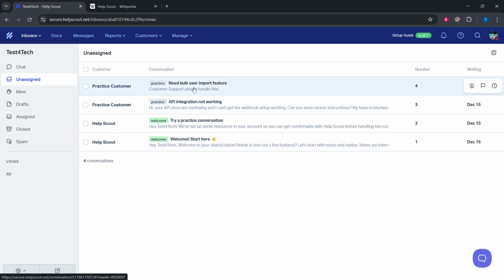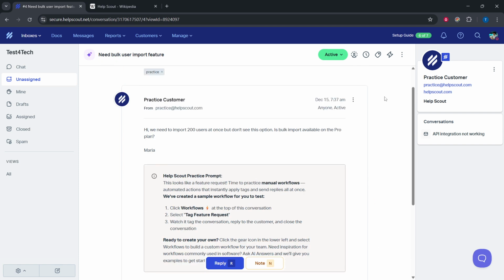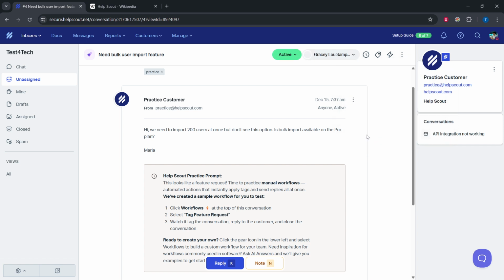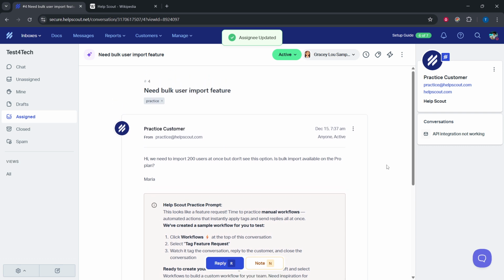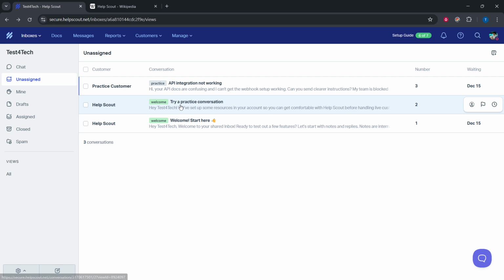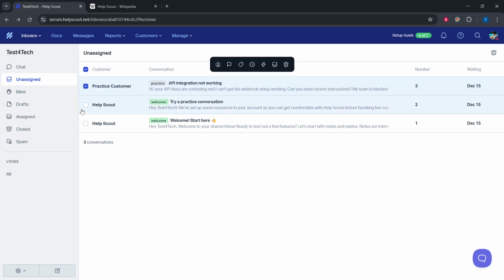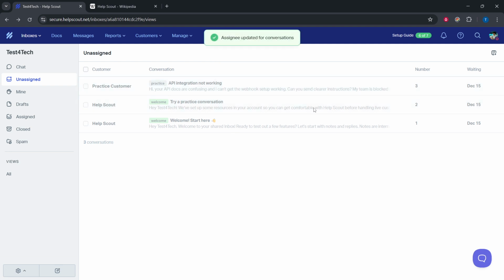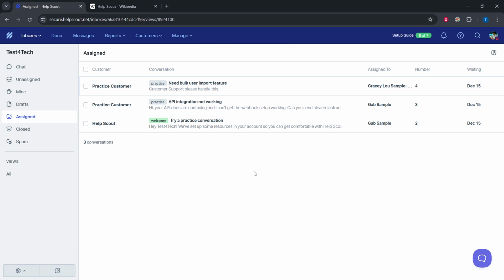How to Assign Conversations in Help Scout [2026 Full Guide]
How to Assign Conversations in Help Scout

In this video, we show you exactly how to Assign Conversations in Help Scout to streamline your support queue and ensure every customer inquiry reaches the right specialist. We examine the core concepts of ticket ownership and the implementation of team distribution to maintain high responsiveness and accountability within your help desk.

Mastering this specific tool improves workflow, organization, and project quality by eliminating overlapping efforts and preventing support requests from falling through the cracks. We utilize the conversation sidebar and the team management sections to delegate active threads to specific individuals or specialized teams. Establishing a clear assignment protocol is vital for operational efficiency, as it allows managers to balance workloads and ensures that complex technical issues are handled by the most qualified team members.

Technical Specs: Software: Help Scout; Feature: Dashboard

how to assign conversations in help scout, help scout ticket assignment tutorial, assign support threads help scout, managing help scout conversations, help scout team delegation guide, Help Scout, Help Desk, Customer Support, Team Management, Ticket Ownership, SaaS, Support Workflow, Customer Success, assigned conversations, help scout tutorial